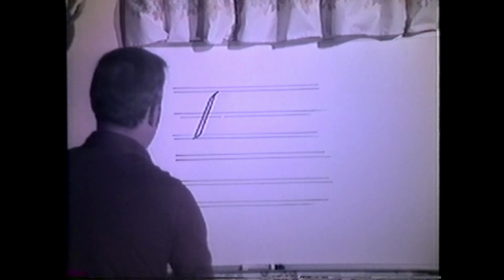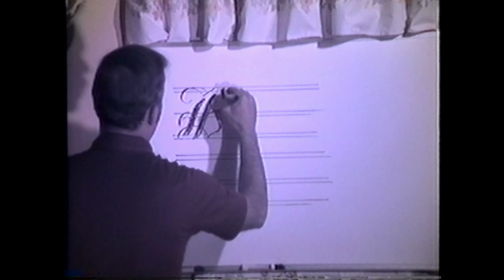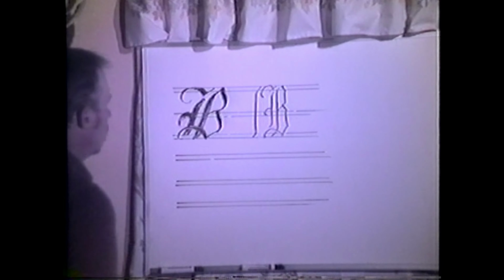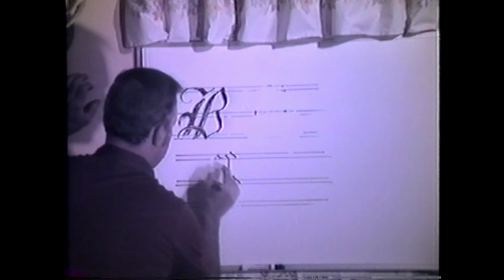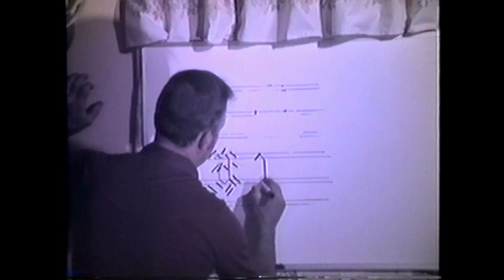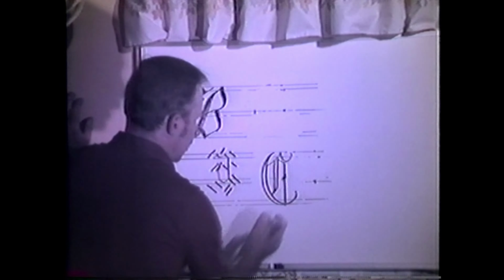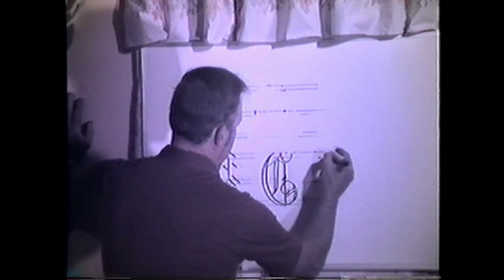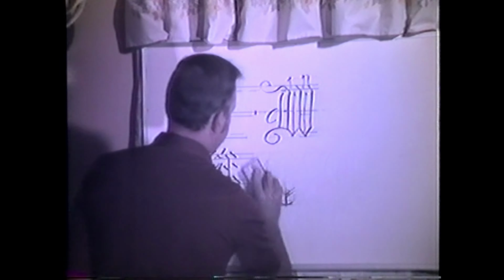Ron Smith's Old English Lettering for Hand Engravers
Ron Smith teaches the Old English Style of Lettering in Part 5 of his series The Fundamentals of Lettering for The Hand Engraver.  Ron's many years of experience and his goal of producing exceptionally high quality engraving gives this series valuable, useful information to help all hand engravers produce beautiful lettering for any engravable items, such as firearms, jewelry, plaques and home ware.  This is a must for any serious hand engraver.